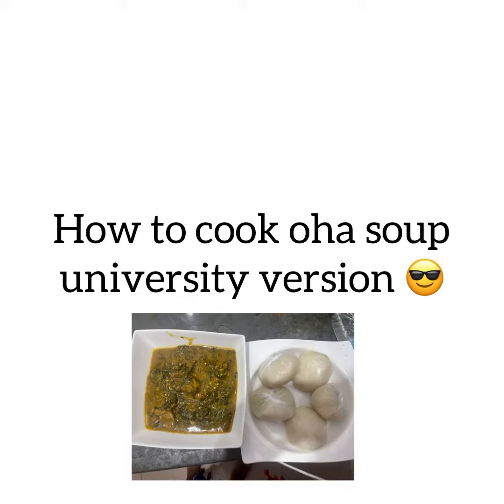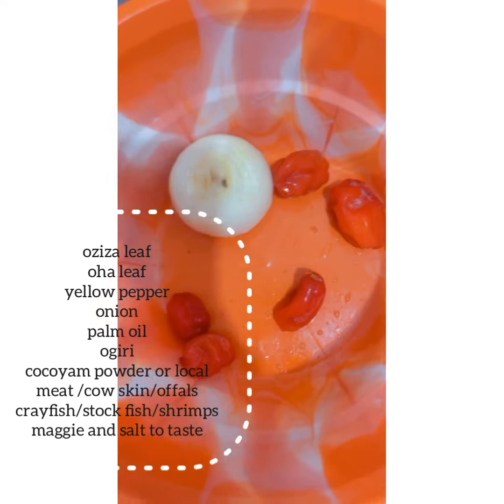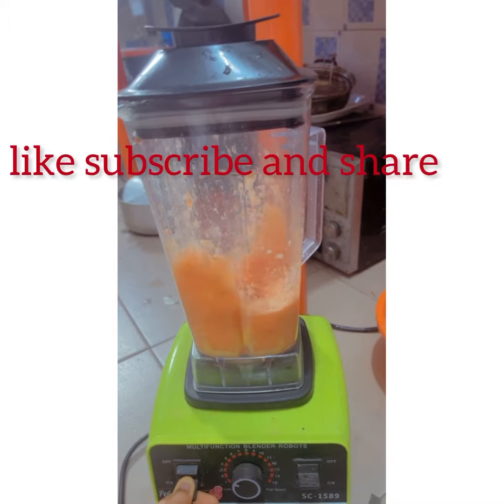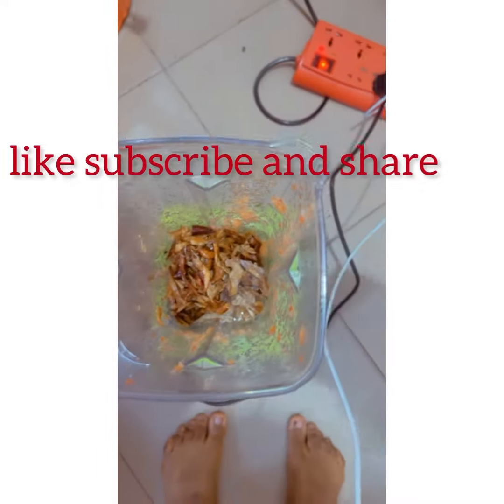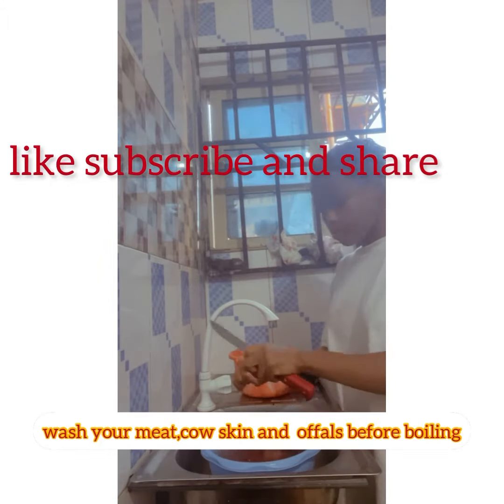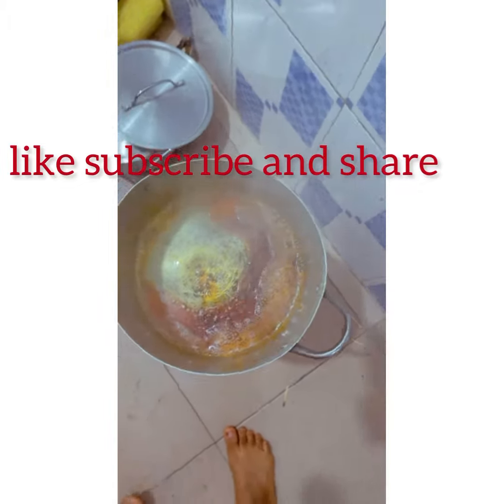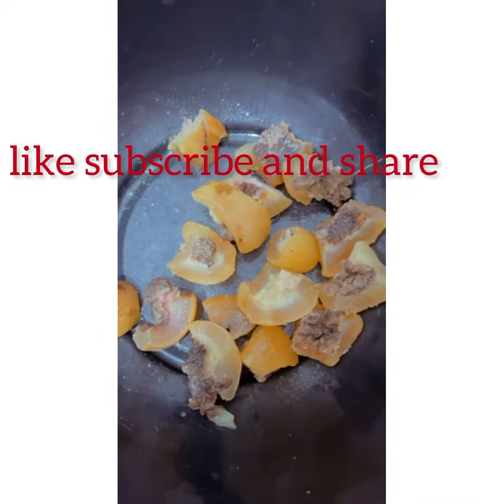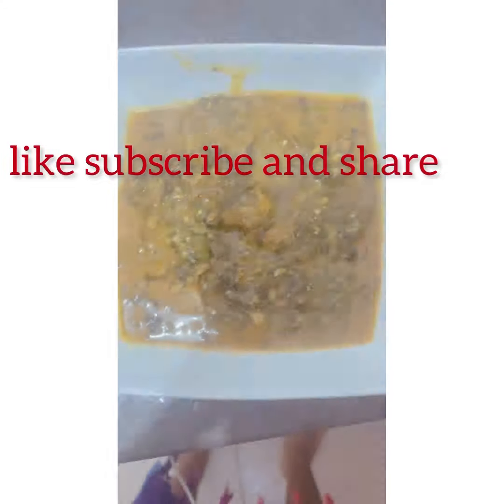HOW TO COOK RICH OHA SOUP WITH FRESH OHA AND UZIZA LEAF. THIS IS THE BEST WAY TO COOK OHA SOUP.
Traditional soup predominate in the Eastern part of Nigeria.
Cooked for and by the Igbos'
Ingredients
- Meat of choice
- Palm oil
- Oha leaves
- uziza leaves or grounded seeds
- COcoyam
- smoked fish
- stockfish
- crayfish
- ogiri igbo (fermented locust bean)
- yellow pepper (alligator)
- seasoning cubes
- salt

HOW TO FIX YOUR EYE LASHES AND MAKE IT LOOK NATURAL STEP BY STEP FOR BEGINNERS

SUBCOUNT : 162
SUBGOAL:1000

FAQ🌸
Age:20
Nationality: Nigerian
Location: Lagos,Nigerian
Birthday: 9th of April
Camera 📸: iPhone 12pro max

THANK YOUUU❤️